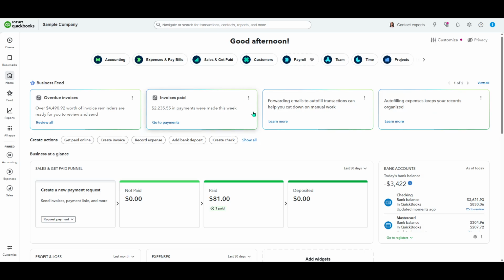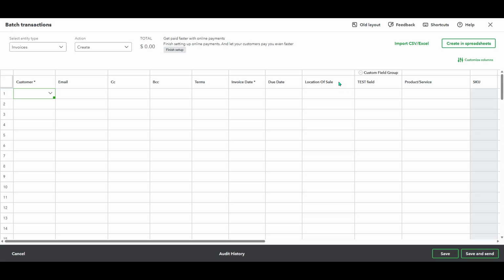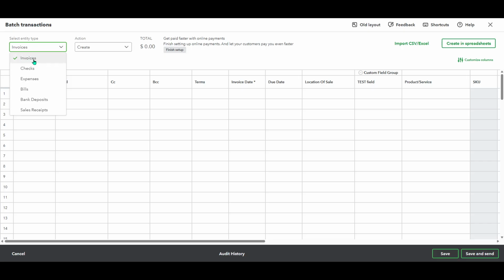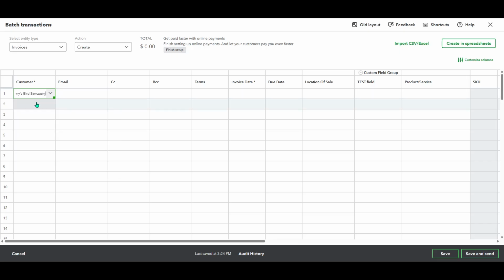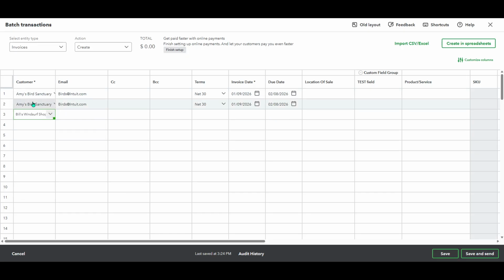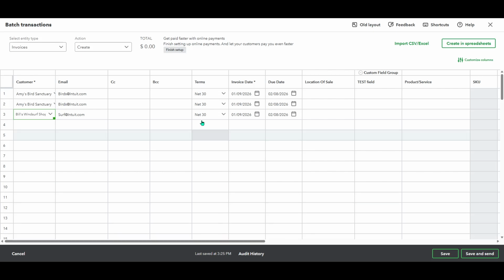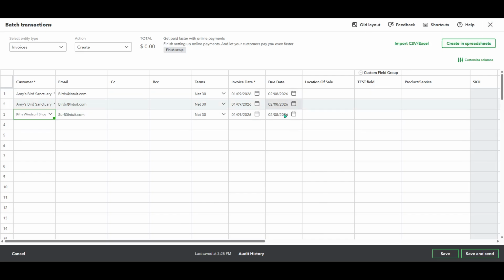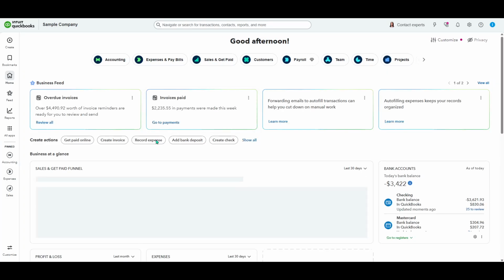How to Create Batch Invoices QuickBooks Online Advanced (New Interface 2026 Step-by-Step Tutorial)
Learn how to create batch invoices in QuickBooks Online Advanced using the new interface to invoice multiple customers faster! In this 2026 step-by-step tutorial, I’ll show you how to turn on batch invoicing, select customers, apply products or services in bulk, review invoices before sending, and avoid common batch invoicing mistakes. Perfect for QBO Advanced users, accountants, and businesses that invoice at scale.

how to create batch invoices quickbooks online advanced, quickbooks online advanced batch invoicing tutorial 2026, quickbooks online new interface batch invoices, bulk invoice customers quickbooks step by step, batch billing quickbooks advanced, invoice automation quickbooks online, learn qbo advanced invoicing, accountant quickbooks tutorial, high volume invoicing quickbooks, quickbooks advanced features